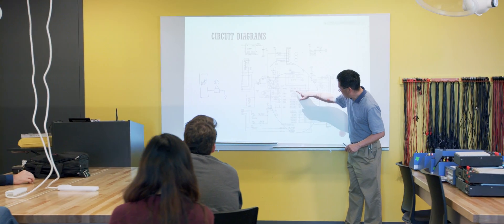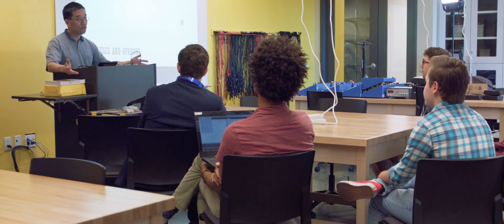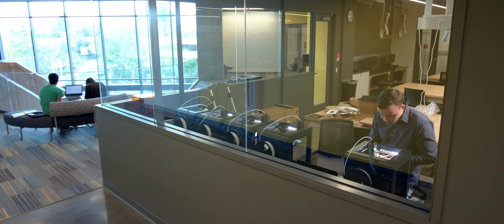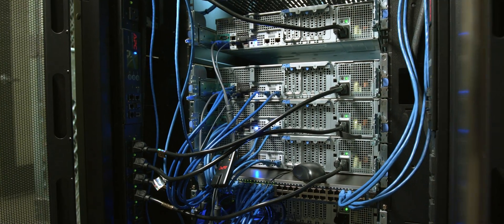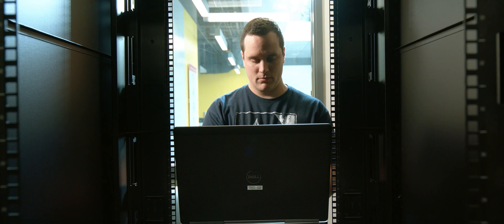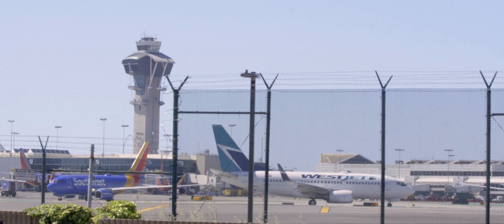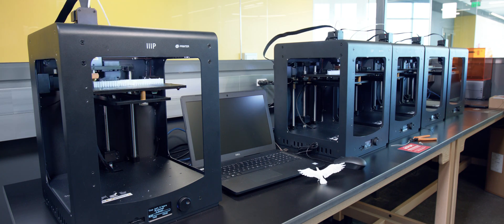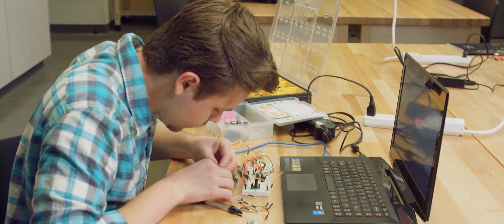Engineering Physics, B.S. at Biola University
Engineering is the practical application of scientific knowledge to improve people’s lives. Through Biola's engineering physics program, which includes a partnership with the University of Southern California, students receive two baccalaureate degrees — an engineering physics degree from Biola, and an engineering degree from USC or another accredited university. These two degrees will prepare students for careers in a wide range of industries and government agencies.